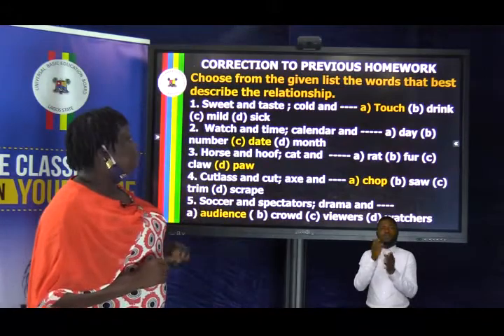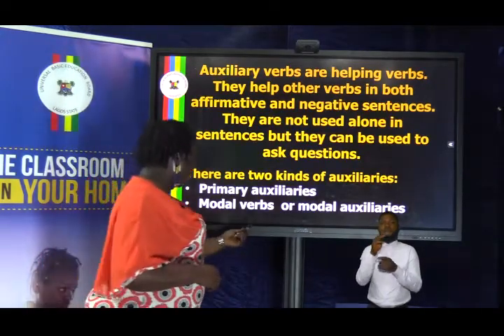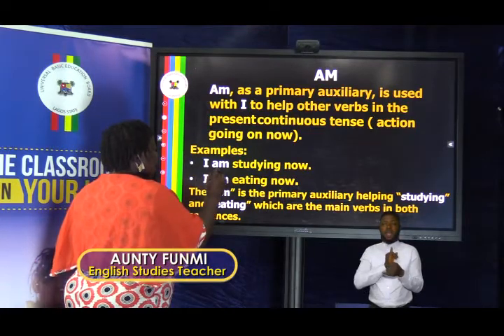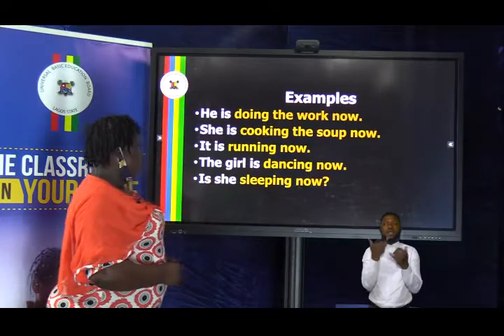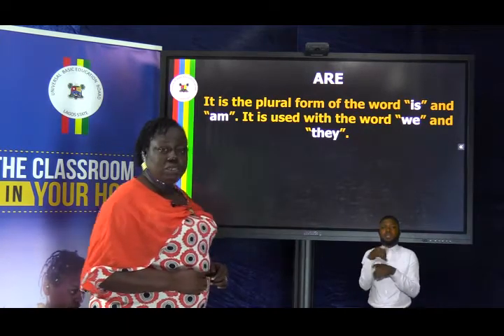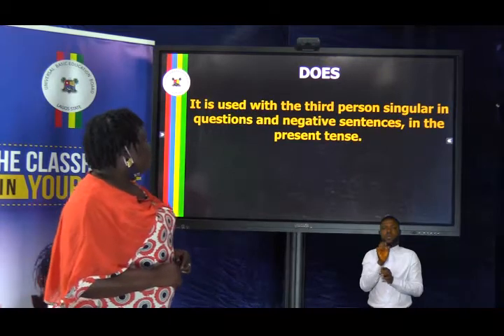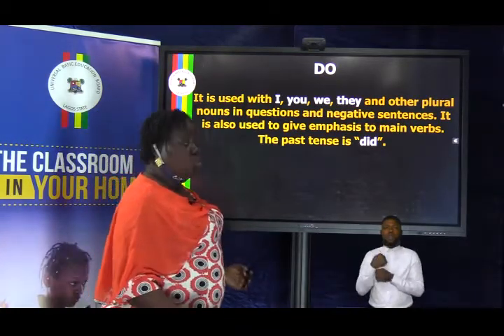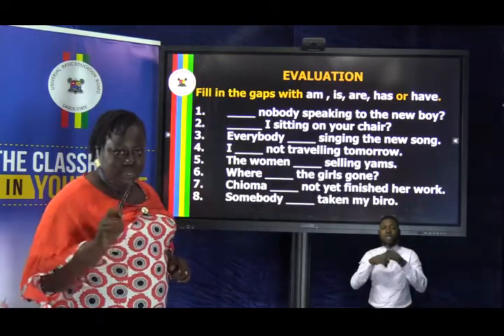LASUBEB CLASSROOM IN YOUR HOME ENGLISH LESSON 50